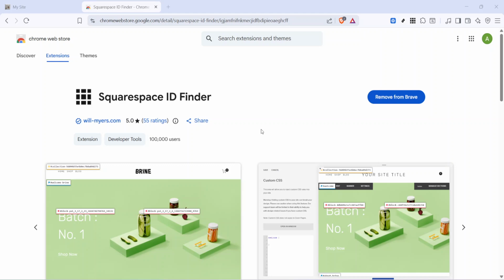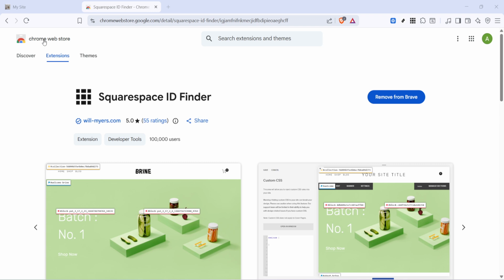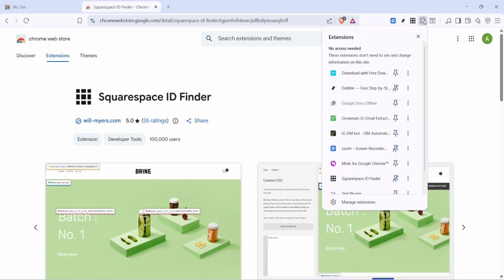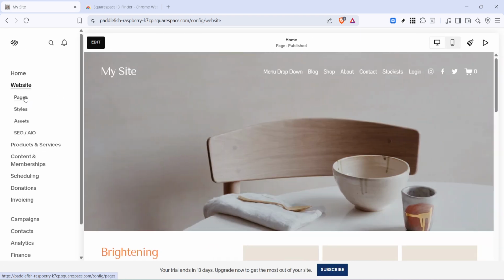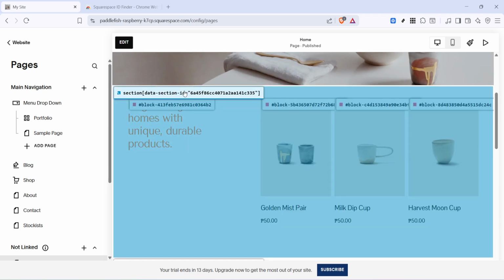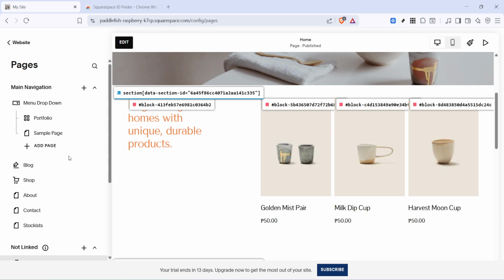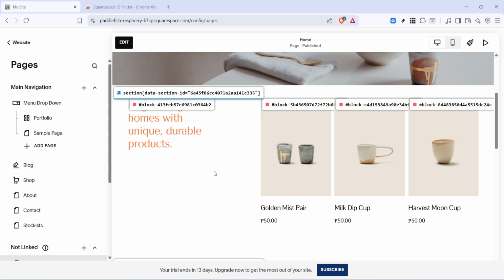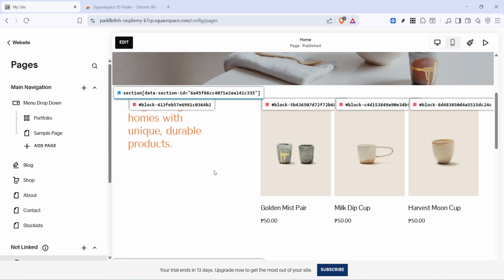How to Find a Section ID on Squarespace (2026 Method)